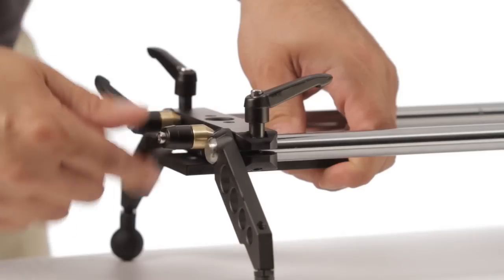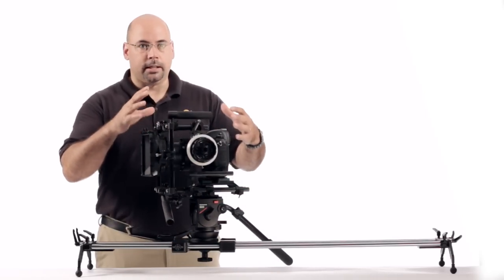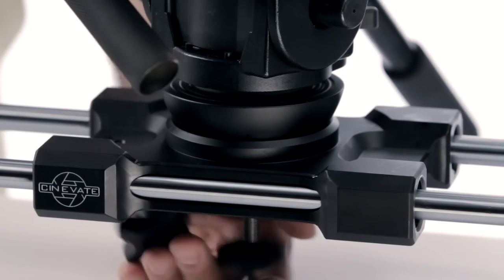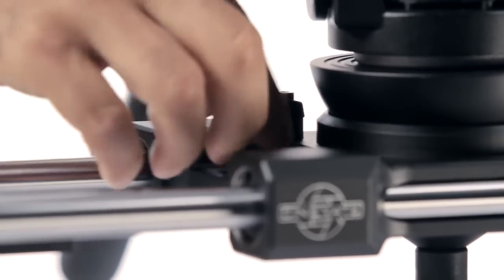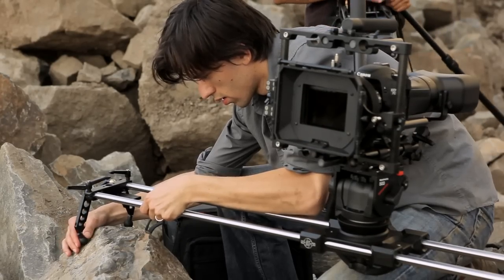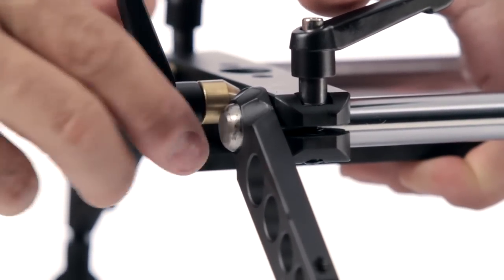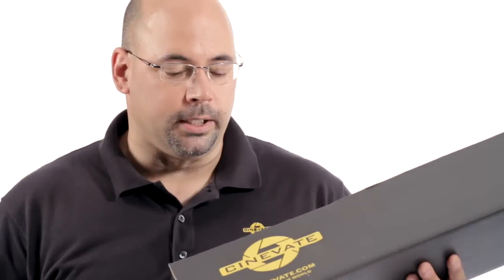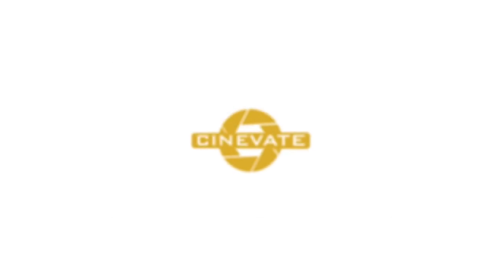HD DSLR Camera Slider - Atlas 30 LTS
Dennis covers the latest Atlas 30 LTS upgrades with in the field and in camera footage.

Thanks to Catchlight Video Solutions for shooting this piece for us.